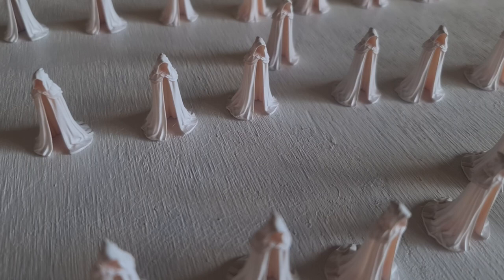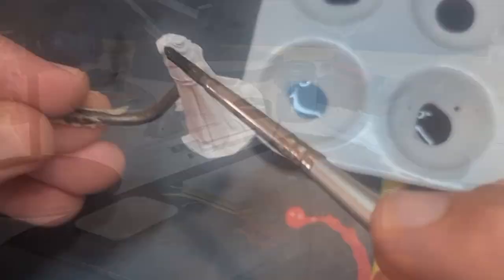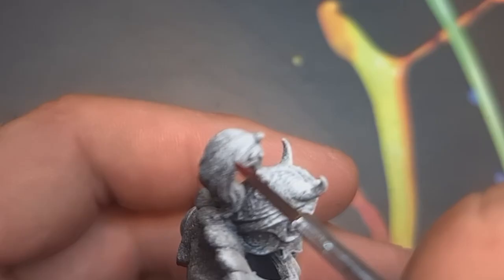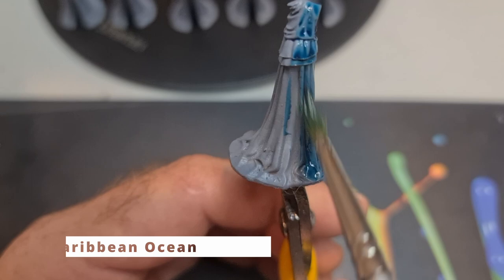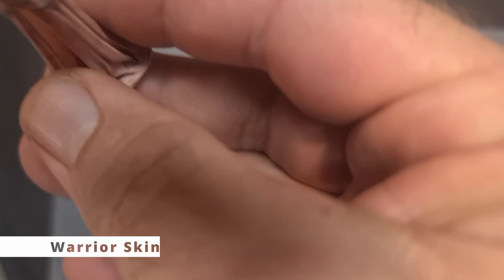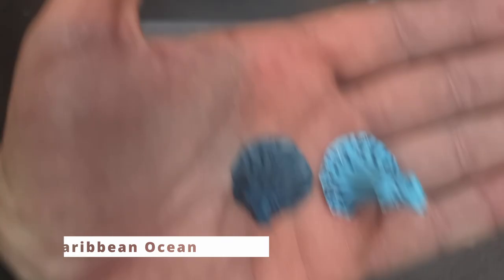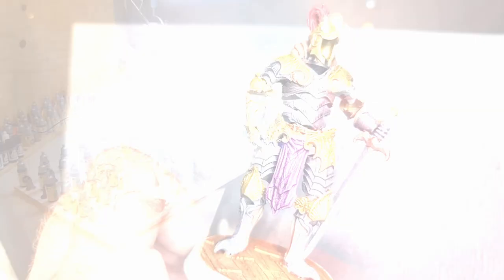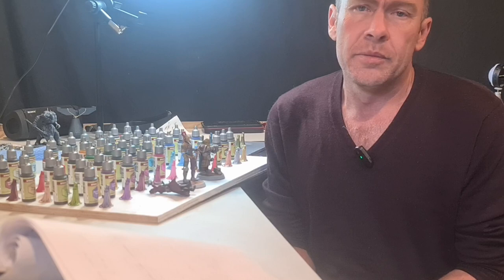Speedpaint 2.0 - First Impressions - The Good ... and Bad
Get ready to experience the power of the new Speedpaint 2.0 range from Army Painter! In this video, I try out all 49 colors on 3D printed cloaks, showcasing the amazing results on a white primer. But that's not all - I also applied the top and bottom performers on a grey primed version to see how they compare.

To really give these paints a fair go, I painted three 3D printed models in different stages of zenithal prime, showcasing how the colors perform in real-world application. But did everything go smoothly? Watch to find out about a new problem I encountered during my painting process!

From deep reds and vivid greens to rich purples and bold blues, these paints offer a vast range of colors that are perfect for any miniature painter. Whether you're a seasoned pro or just starting out, you're sure to find the perfect shade to bring your miniatures to life.

So, grab your brushes and join me on this colorful journey through the Speedpaint 2.0 range. Who knows, you might just discover your new favorite paint color!